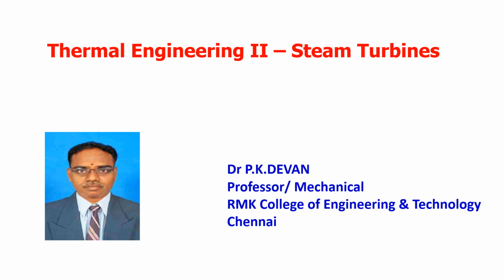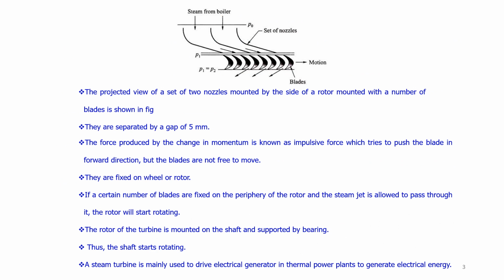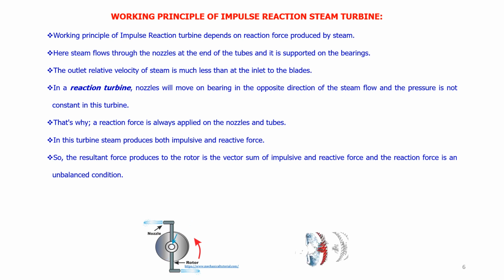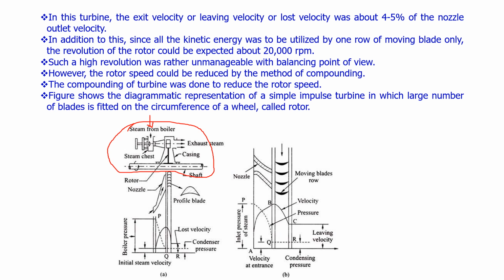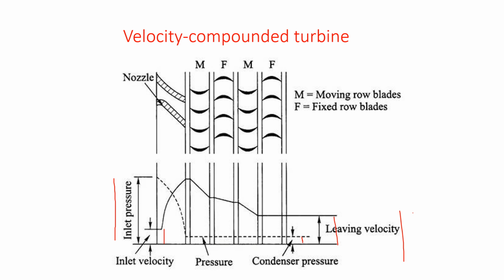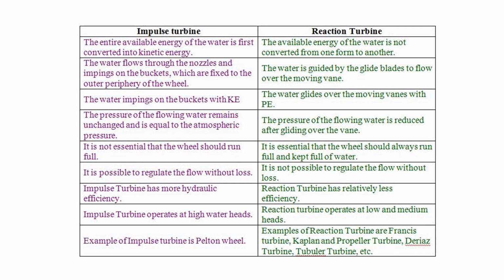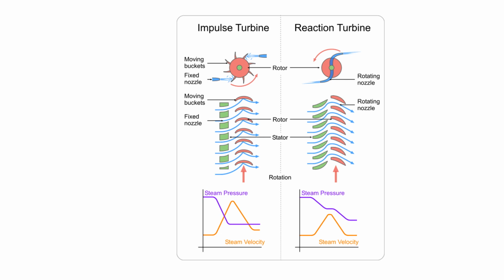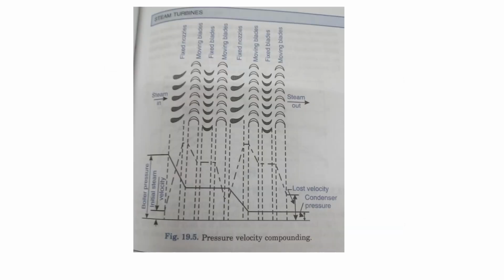TE II Unit III Steam Turbines Part 1video